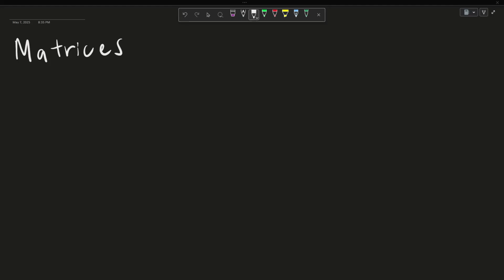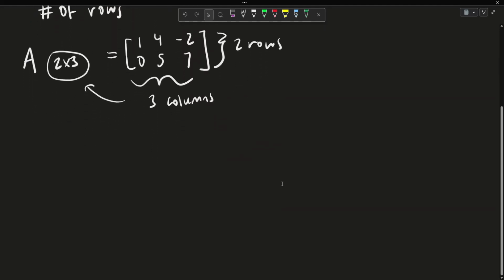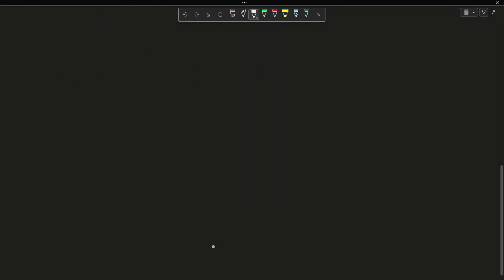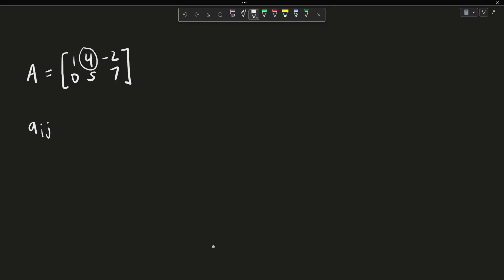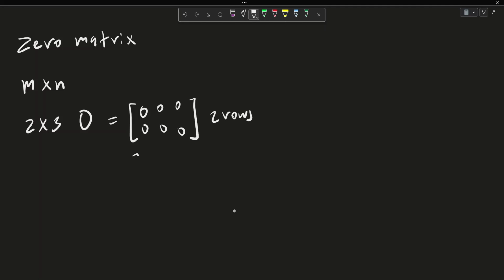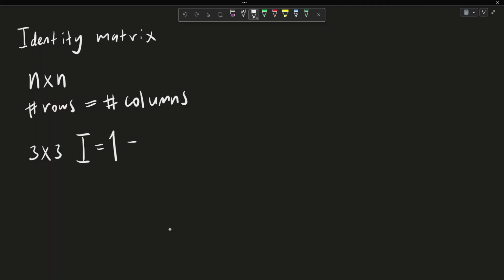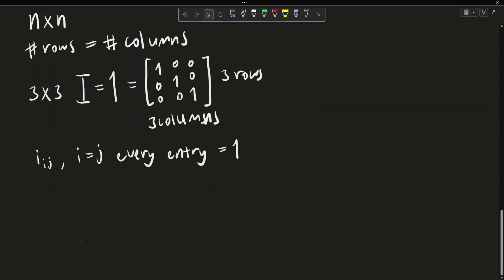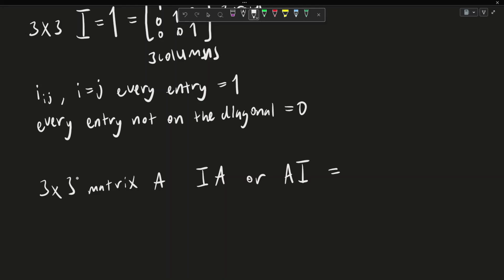What Is a Matrix? | Introduction to Matrices and Notation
Matrices are the language of linear algebra—and they show up everywhere: in physics, computer graphics, statistics, and machine learning. But what is a matrix, and why is it so important?

In this video, we introduce matrices the right way: visually, clearly, and without code. You’ll learn how to read matrix notation, what size (dimensions) means, and how different types of matrices (like the identity matrix) are used in practice.

✅ What You’ll Learn:
• What a matrix is and how it’s structured
• How to describe matrix dimensions (rows × columns)
• What the entries mean and how they’re indexed
• Common matrix types: zero, identity

⏱️ Timestamps:
00:00 Size of a matrix
00:34 Example 1
01:05 Example 2
02:10 Matrix Entries & Notation
03:00 Special Matrices (Zero, Identity)